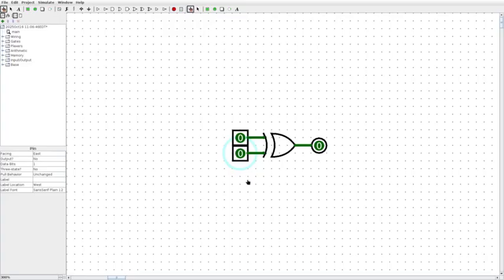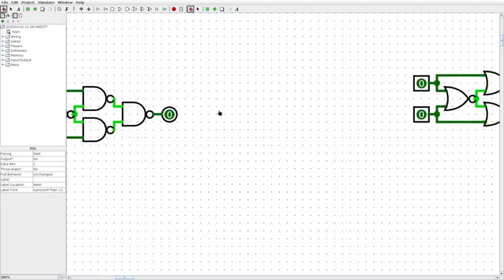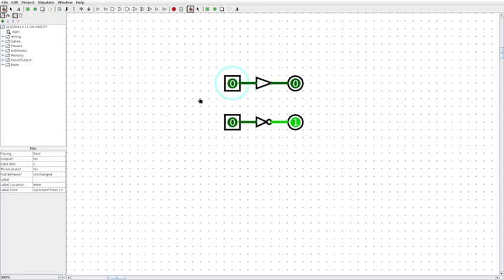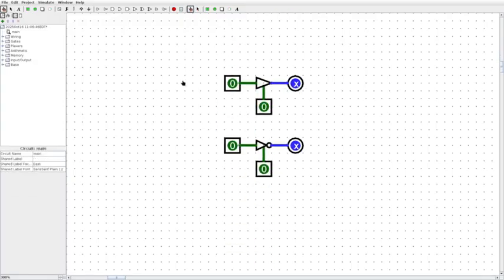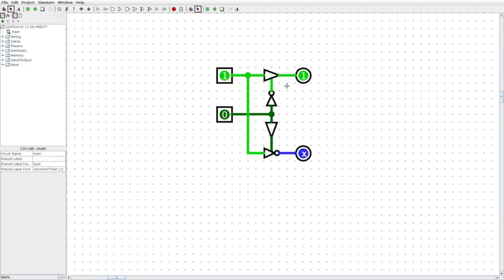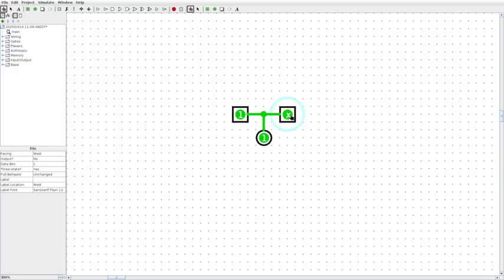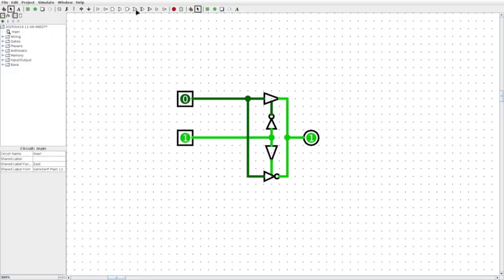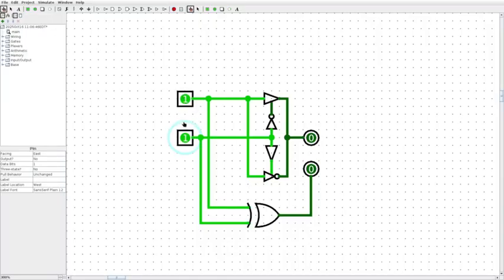Morgan's XOR Gate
How does an XOR gate even work... why are there so many letters. Geez. I don't get paid enough to put up with this stuff!